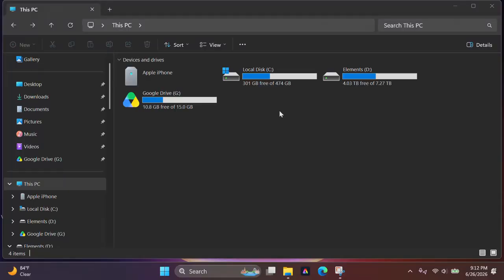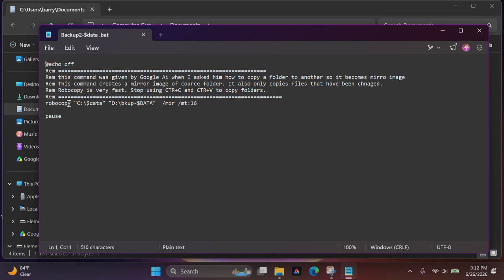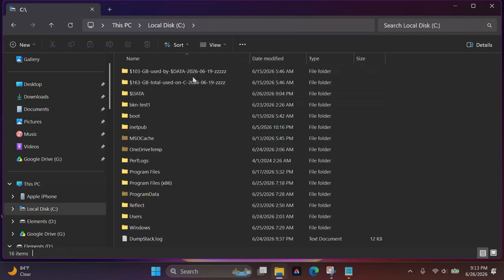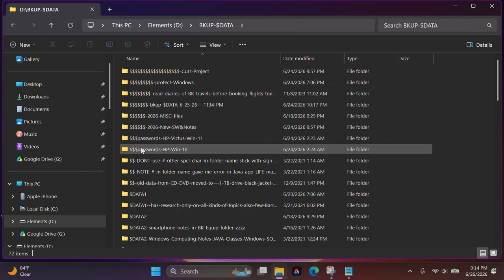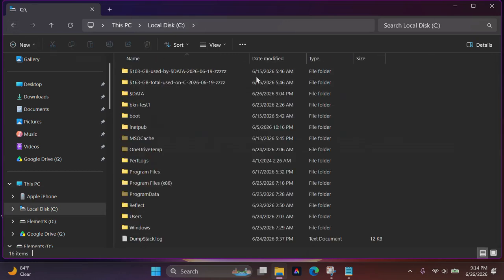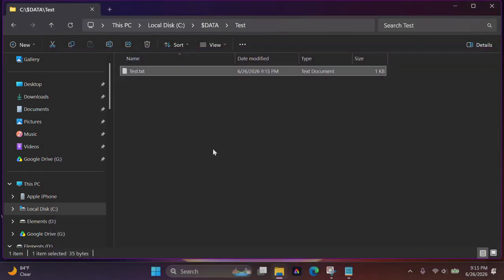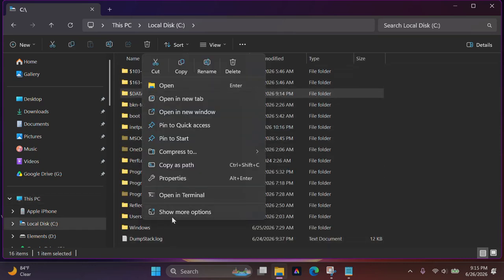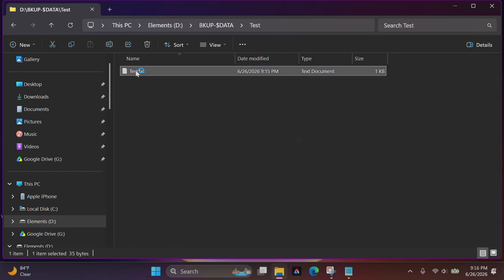Backing up a folder – Making Mirror Image - with Robocopy rather than Copy/Paste in Windows 10/11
Robocopy is already included with Windows 10, Windows 11, and Windows Server editions, so no separate installation is required. You can run it directly from Command Prompt or Windows Terminal. You can start using it immediately without downloading or installing anything.
Robocopy with mirror parameter is very fast. This is because it only copies folders and files that are new or have changed in the source folder. A file or folder that has not changed is not touched.

What Robocopy Does in Windows
Robocopy (short for Robust File Copy) is a built-in Windows command line utility designed to copy files and folders reliably, quickly, and with full control over metadata, permissions, and transfer options.

Unlike basic copy/paste commands, Robocopy is built for resilient, high performance file transfers. It can:
• Copy large amounts of data between local drives, network shares, or mapped drives.
• Preserve file attributes, permissions, timestamps, and other metadata.
• Resume interrupted copies without starting over.
• Mirror directories (copy and delete outdated files).
• Move files and folders with one command.
It’s widely used for server migrations, backups, large media transfers, and network share synchronization
Key Features
• Metadata preservation: Copy file data, attributes, timestamps, NTFS permissions (ACLs), owner info, and auditing settings.
• Resumable mode: /Z lets Robocopy restart from where it left off if interrupted
•  Multi threading: /MT speeds up large transfers by copying multiple files simultaneously.
• Logging: /LOG creates a detailed log of what was copied, failed, or skipped.
• Retry control: /R and /W let you set retry attempts and wait times for locked or failed files.
• Directory options: /E copies all subdirectories (including empty ones),
/S copies subdirectories without empty ones.